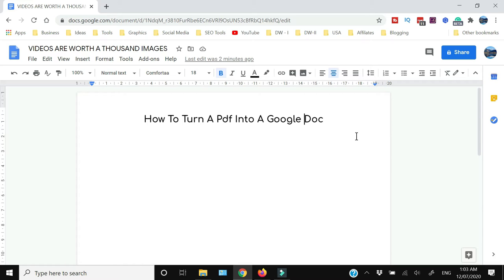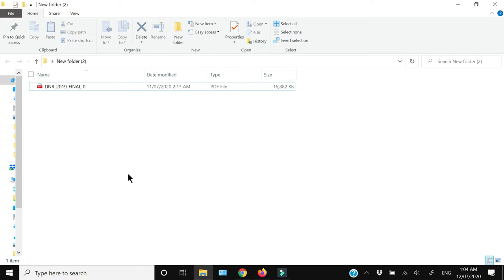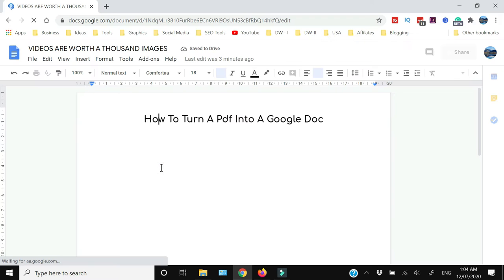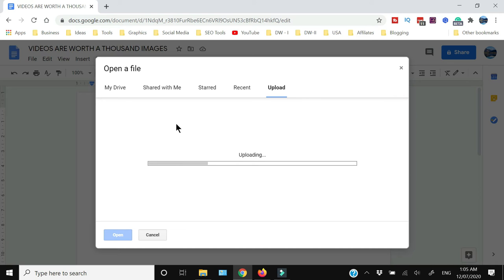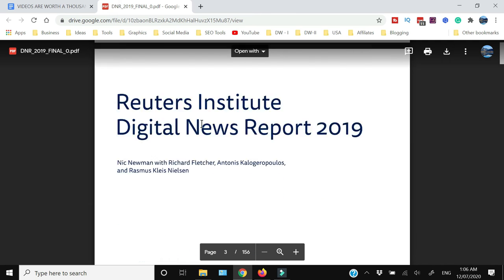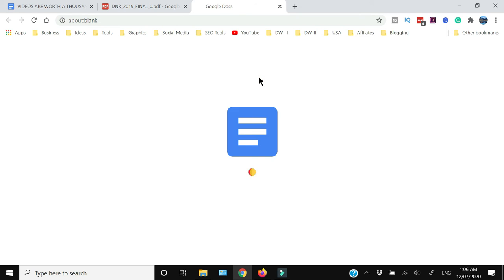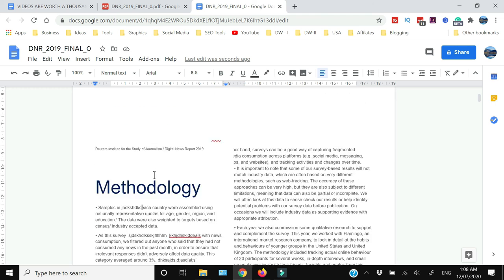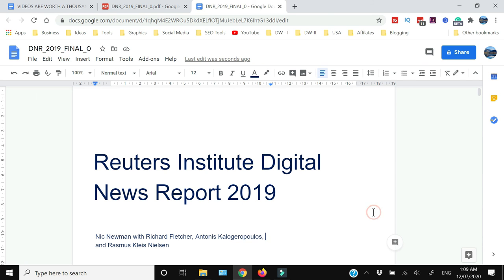How to Open and Edit PDF in Google Doc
Transcription
About Channel